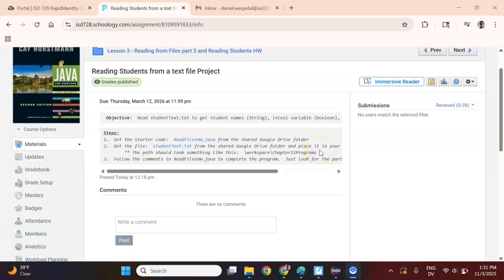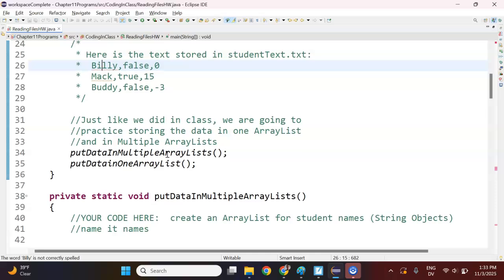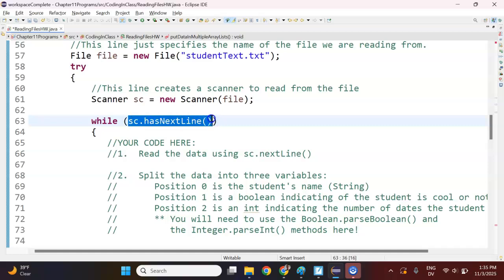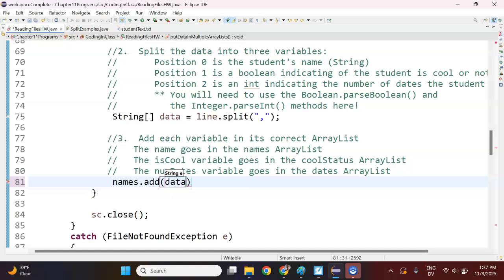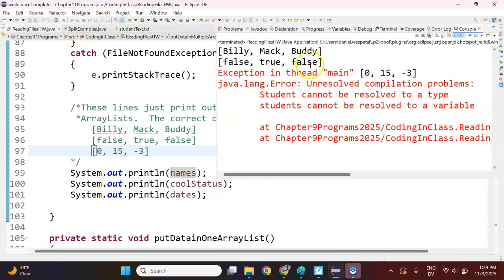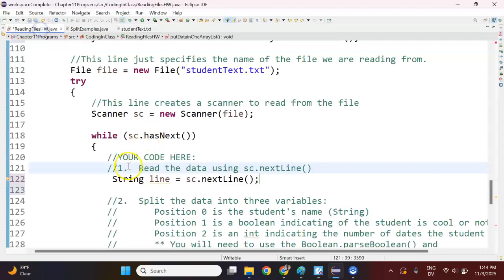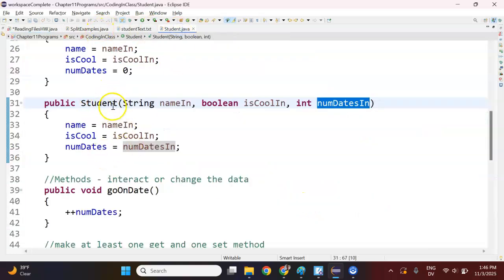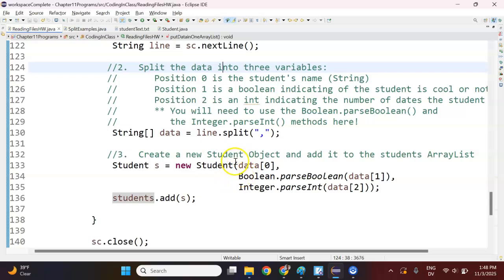Reading students from TextFile project - help video